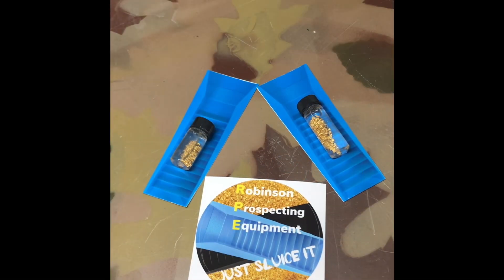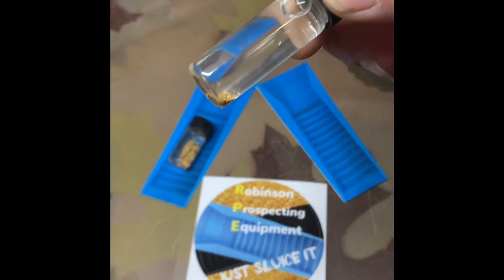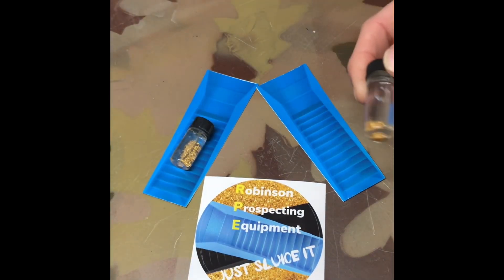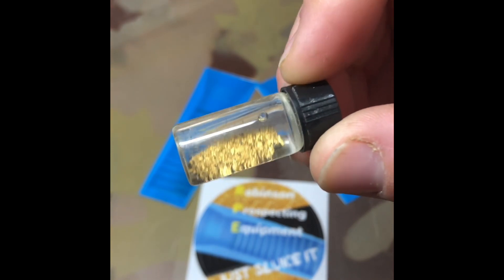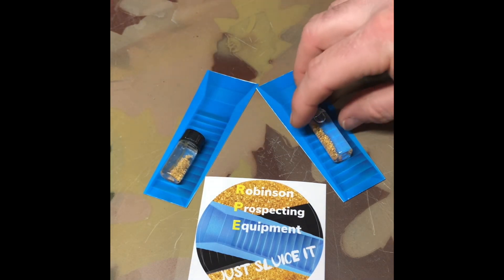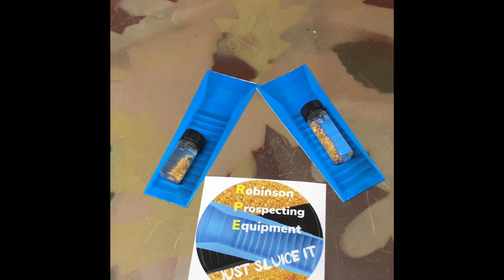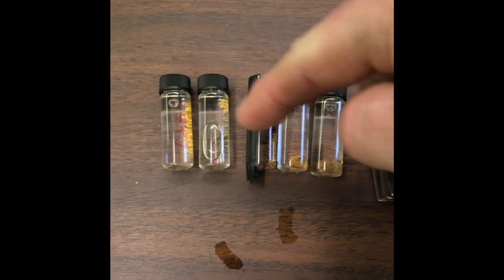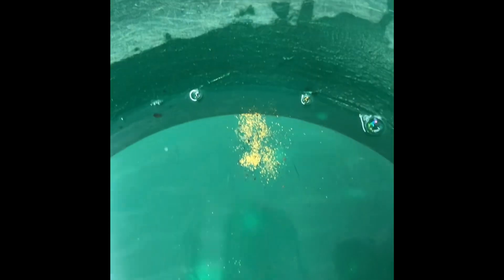Two Brothers GOLD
My brother and I test areas together and that is where the gold came from.